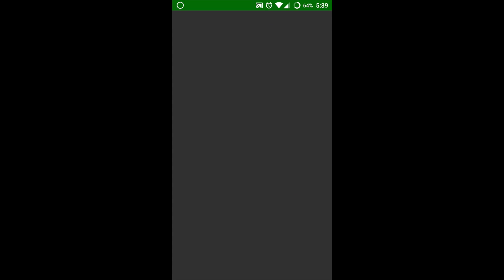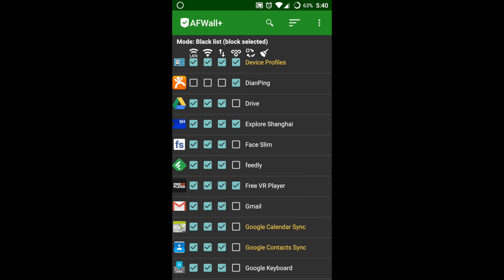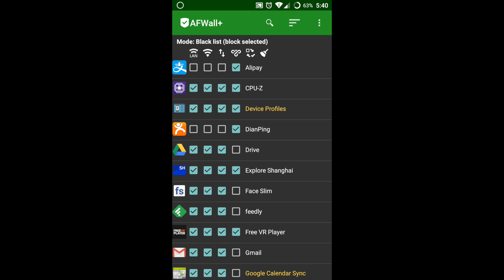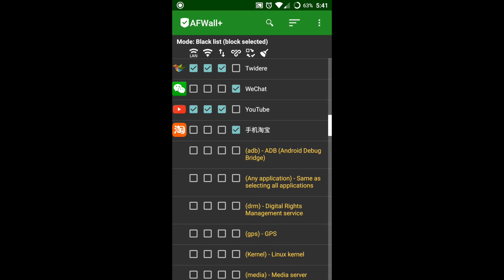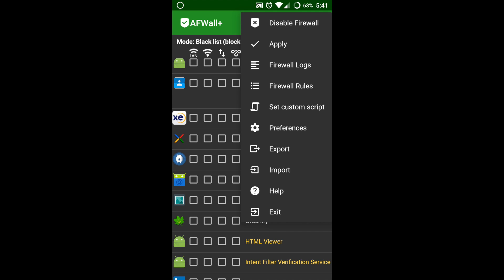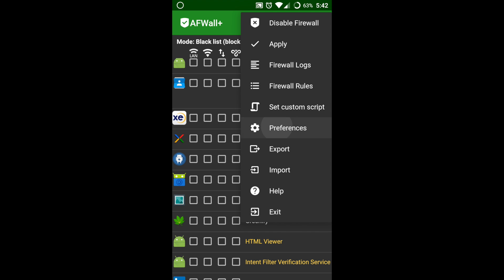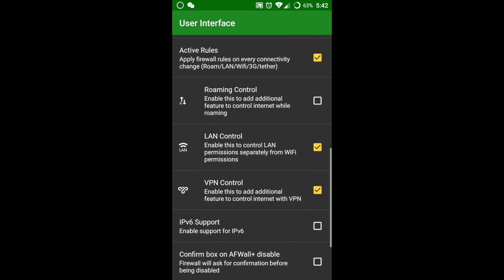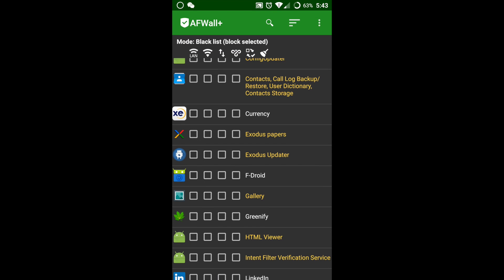Optimize Your Android - Control app connectivity with AFWall+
This video shows how to configure AFWall+ firewall for android.